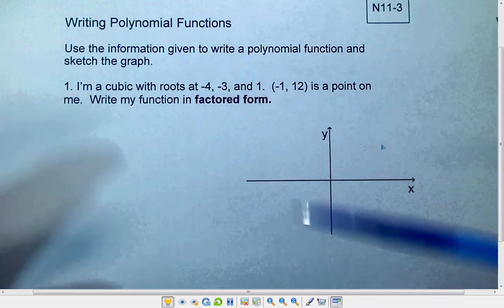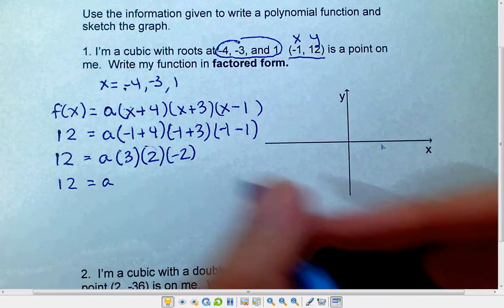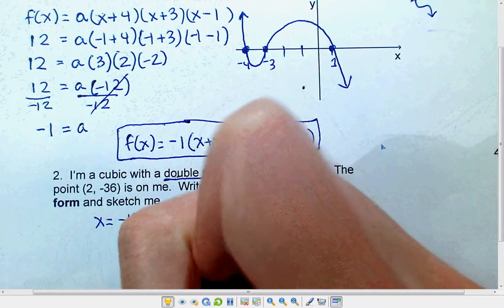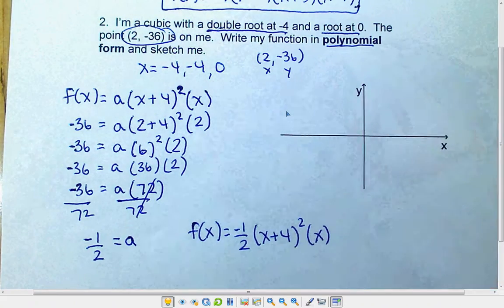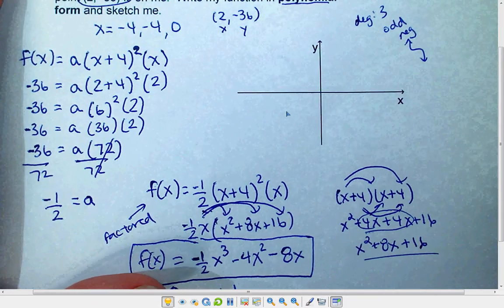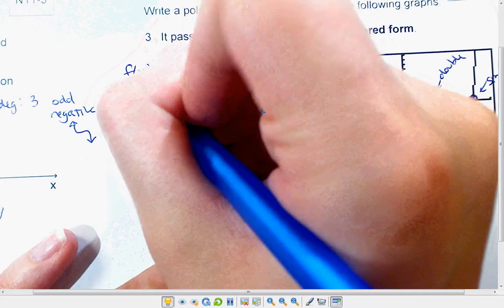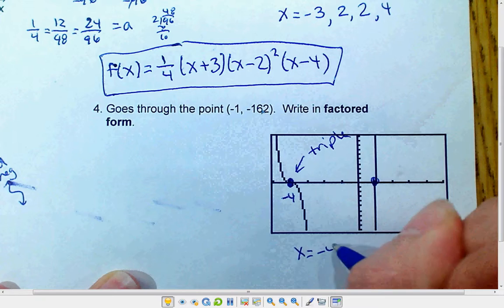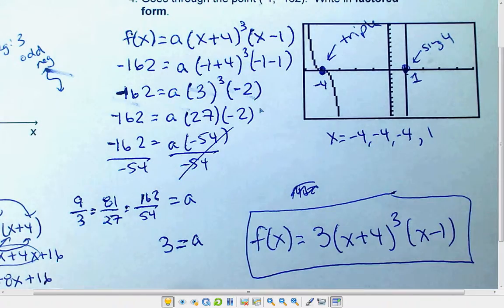3/4/2015 Precalculus Unit 11 Lesson 3